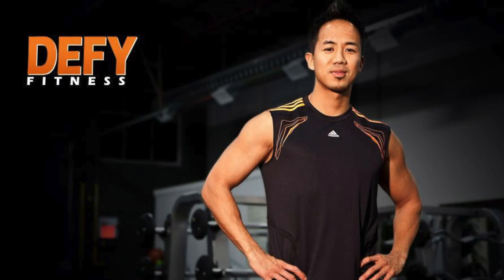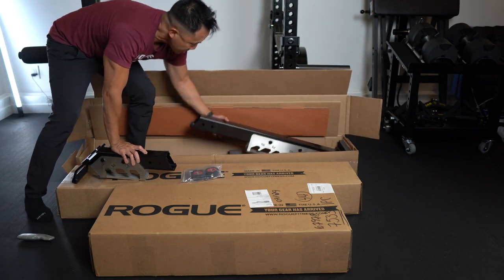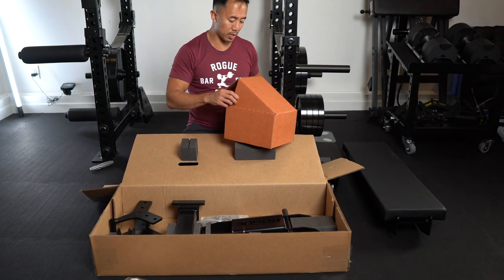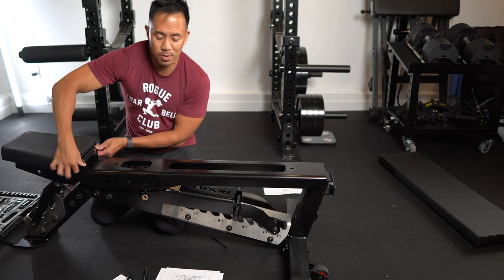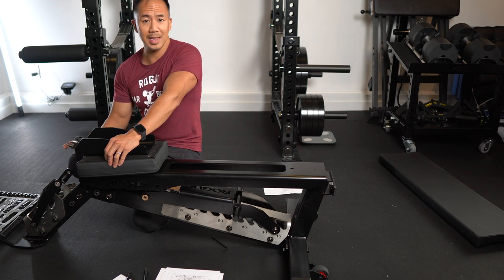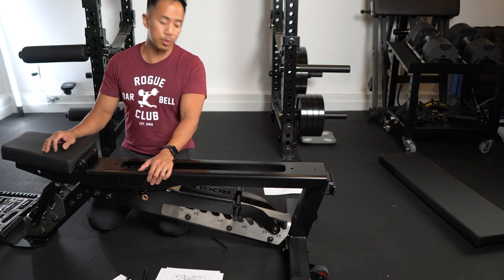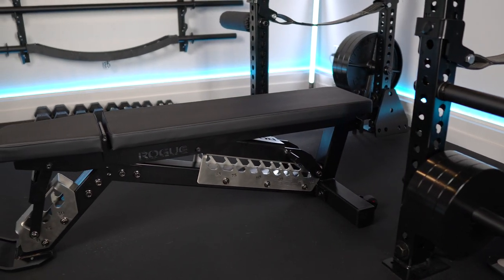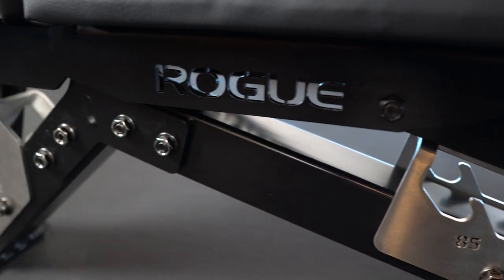The Rogue Adjustable Bench 3.0 - Unboxing and Features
My RogueFitness Adjustable Bench 3.0 in black stainless is a beautiful and solid tank! Check out the video for the unboxing of the rogueadjustablebench, assembly in hyper speed, a tip on putting it together (as I've read about others with this issue) and why I got this bench along with my initial impressions.

LED Light Strips for the ambient lighting

List and links of equipment I used to film this video

Camera - Sony a6600 Mirrorless Camera

Camera Lens - Sigma 16mm 1.4f

Neewer Tripod Wheeled Dolly

LyxPro SMT-1 Professional Microphone Stand with Overhead Boom

Godox VL150 LED video light 150W

Godox Octogon Umbrella Softbox

Godox Honeycomb 24" x 24" Softbox Grid

Fill Light - Godox SL60W LED

Godox 14"x63" Beehive Honeycomb Grid Softbox

Back Light - Neewer 660 RBG LED Light